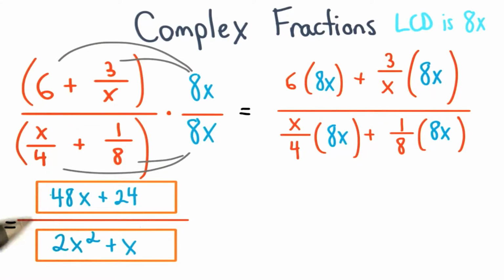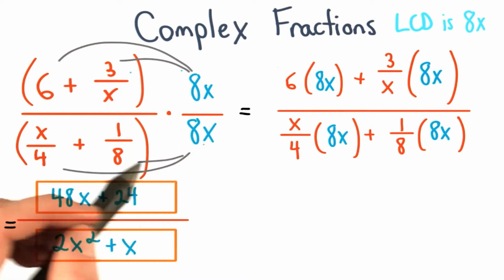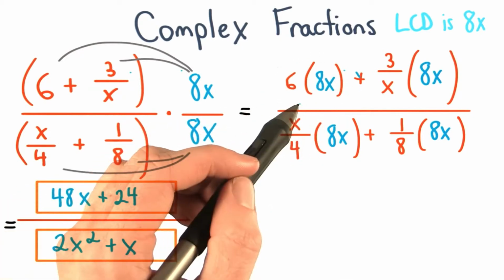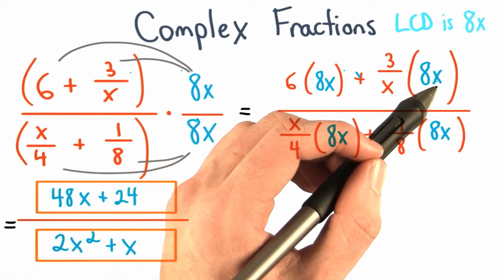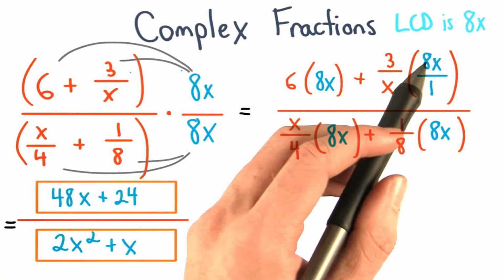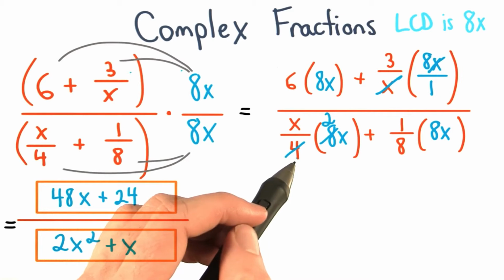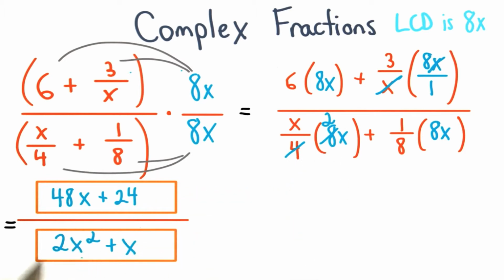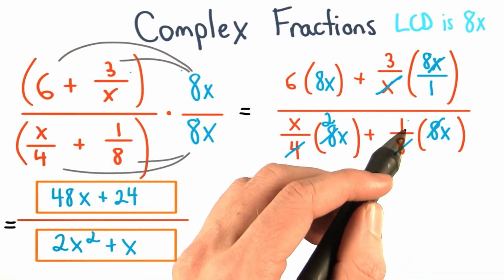Multiply by One (LCD/LCD) - Visualizing Algebra